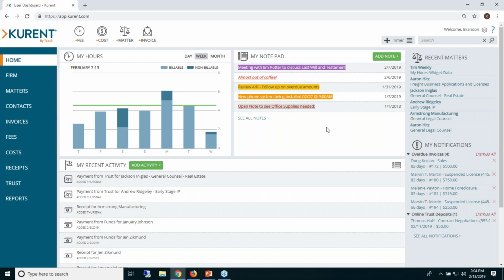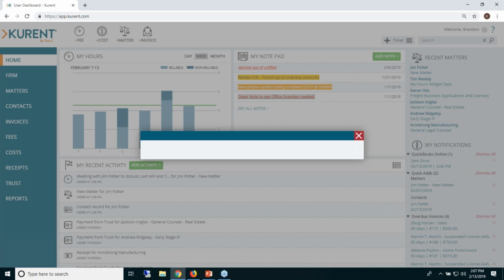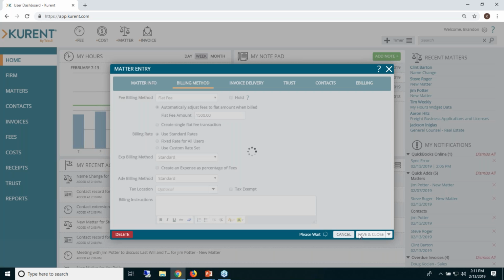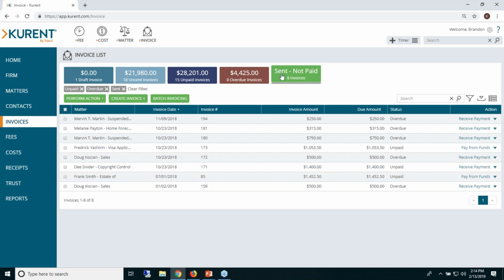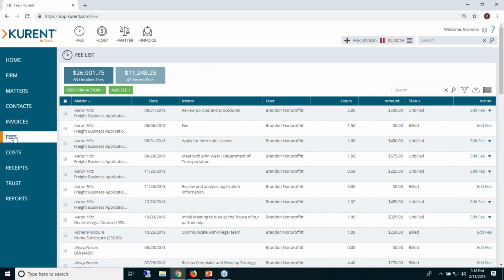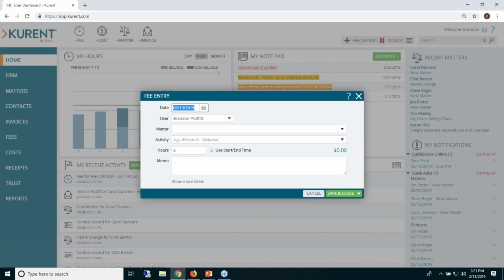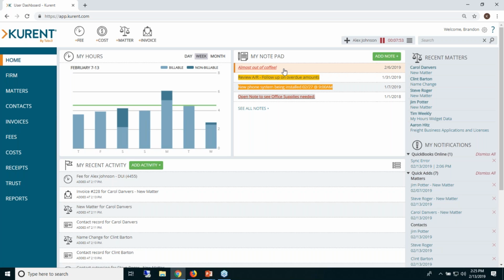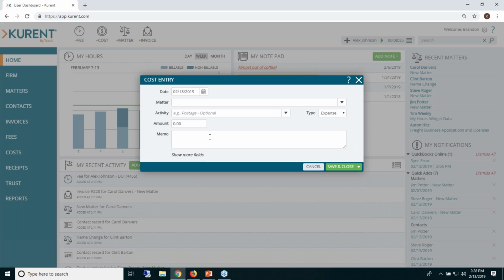Kurent Webinar Wednesdays - Practical Pointers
In our new Webinar Wednesdays series, we wanted to give you an in-depth look at some of our favorite features. If you've been using Kurent for a week, a year, or anywhere in between, this series is for you!

In this webinar, we highlight what some of our users are doing to optimize their billing process to get the most out of Kurent. You might call them shortcuts or lifehacks, but we call them simply, Practical Pointers.